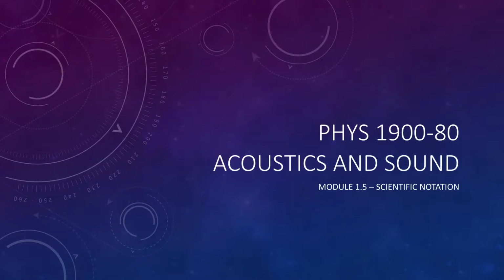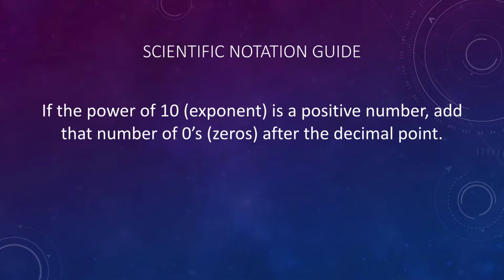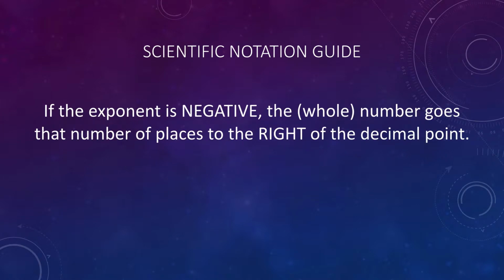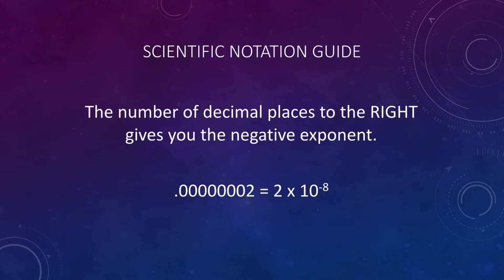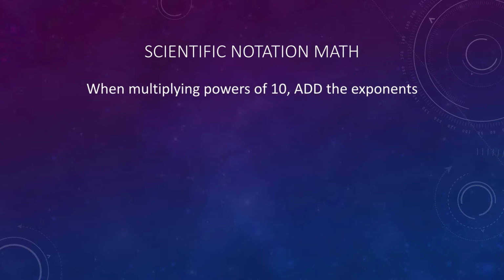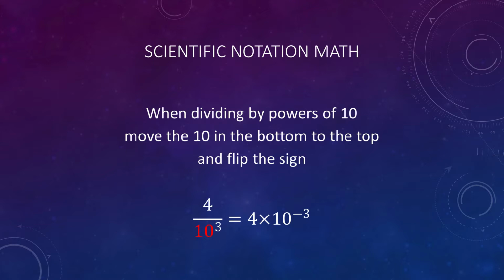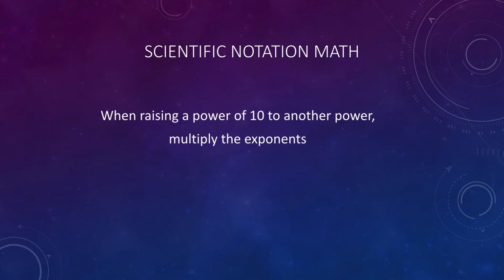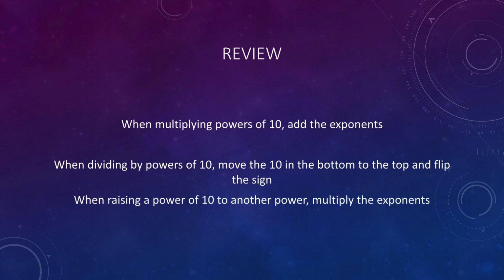Module 1.5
MODULE 1.5 Scientific Notation